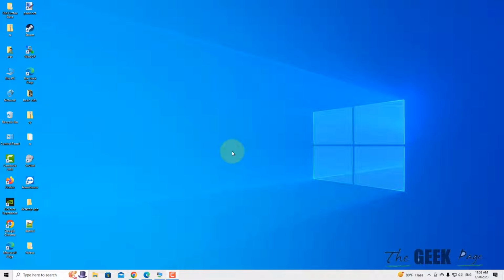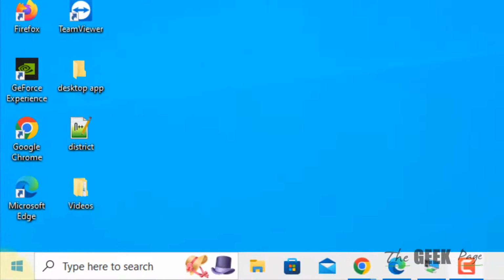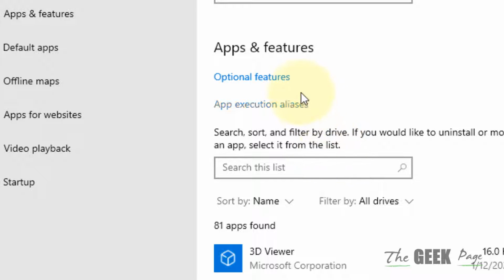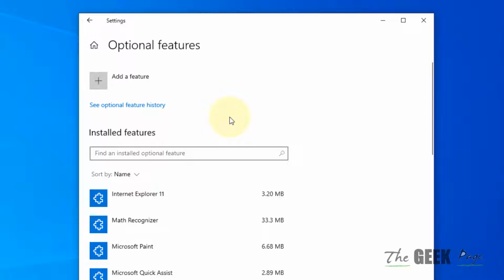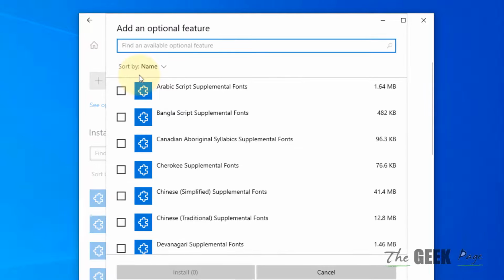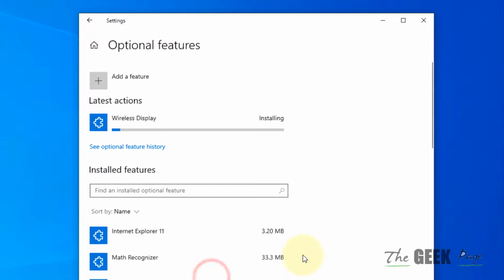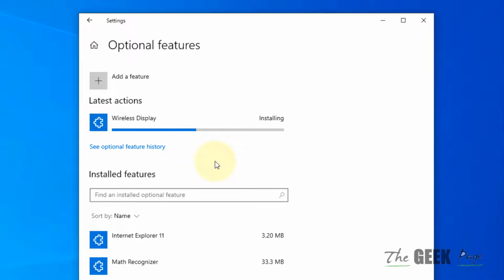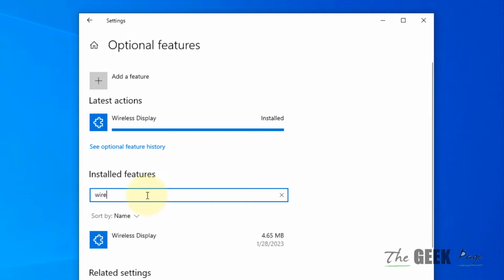How to Install Wireless Display Feature in Windows 10